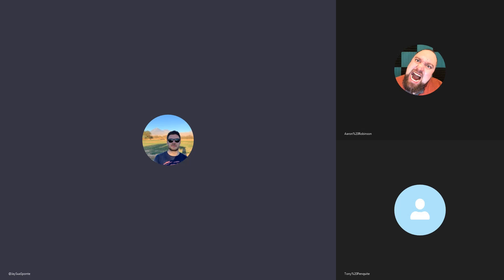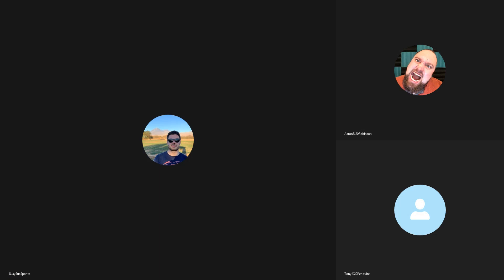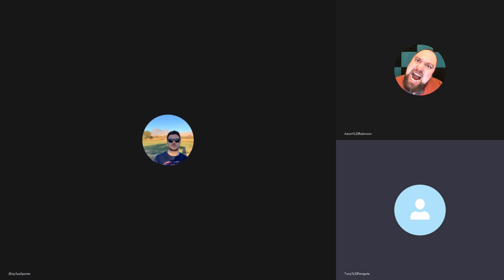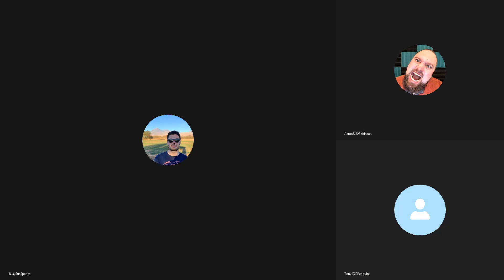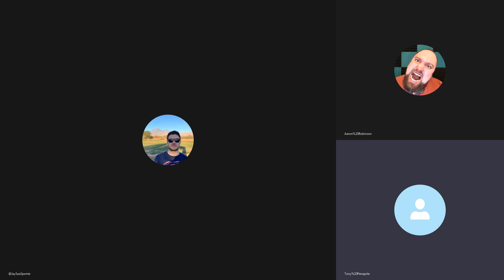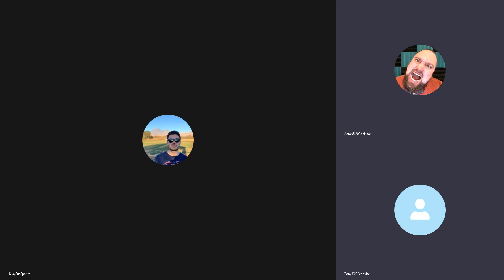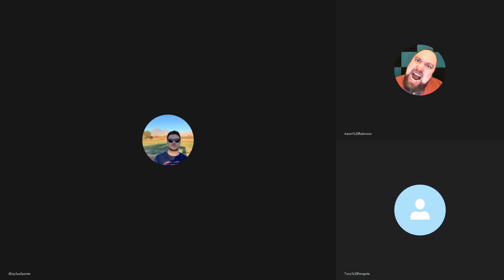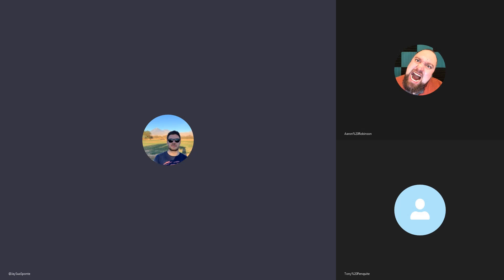42. What We Do in the Shadows (S2) - The Show show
FX is back with the second season of the acclaimed comedy What We Do in the Shadows, and the boys from The Show show are here to offer their takes. Check in next time for a review of Hulu's Future Man.